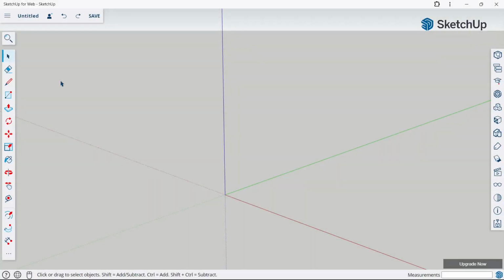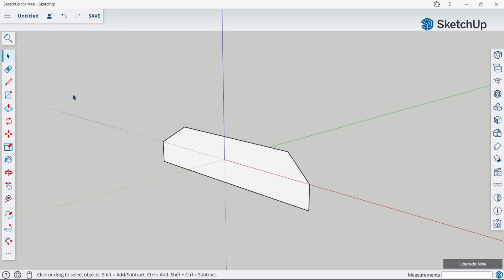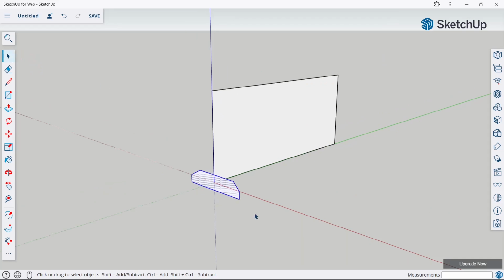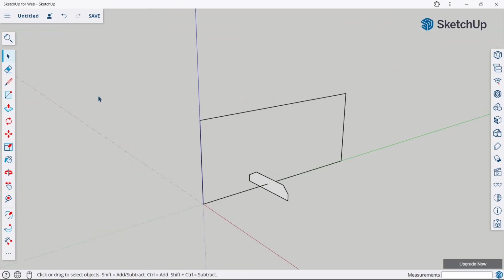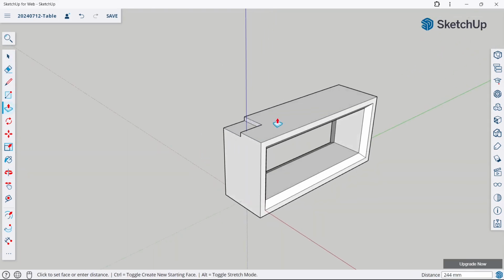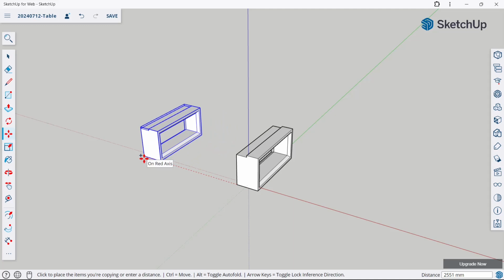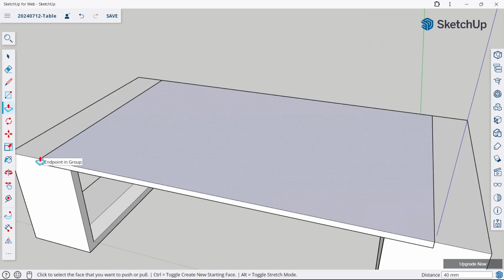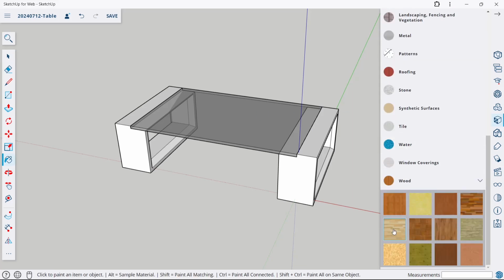Sketchup Tutorial: How to make a table ? || By Vijay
Sketchup Tutorial: How to make a table ?

sketchup,
sketchup tutorial,
sketchup rendering,
sketchup ai render,
sketchup ai,
sketchup advanced tutorial,
sketchup basics,
sketchup beginner,
sketchup course,
sketchup classes,
sketchup drawing,
sketchup design,
3d modeling with sketchup,
3d design in sketchup,
3d model furniture in sketchup,
3d models for sketchup,
3d modelling in sketchup,
3d object sketchup,
3d model in sketchup,
2d to 3d in sketchup,
3d rendering in sketchup,
3d modeling sketchup tutorial,
3d design with sketchup,
2d to 3d sketchup,
2d design in sketchup,